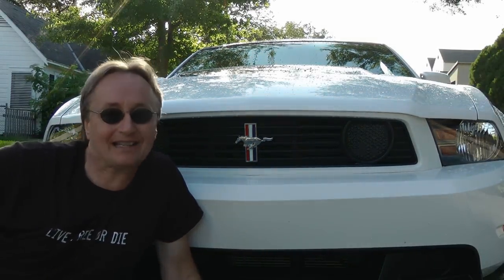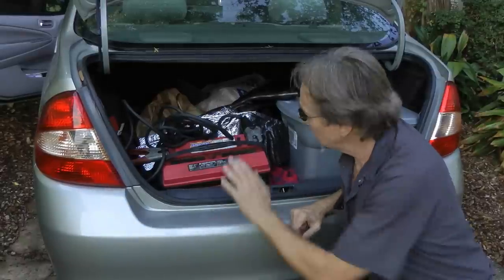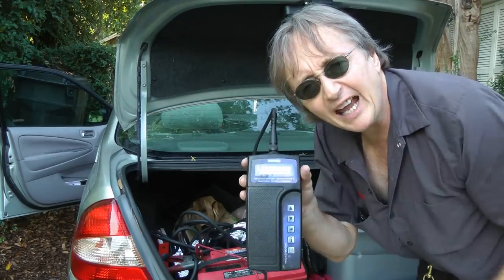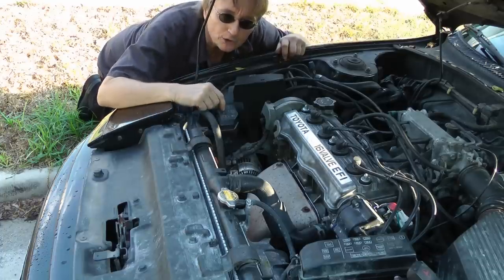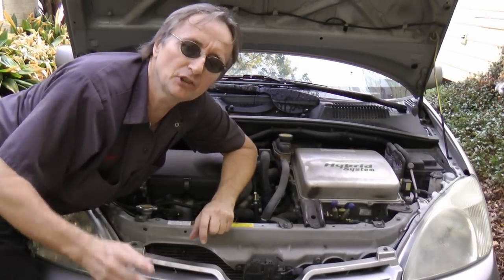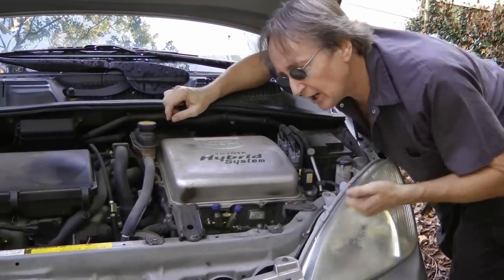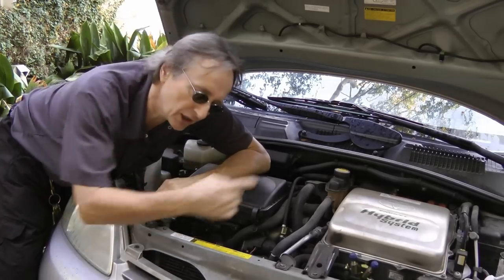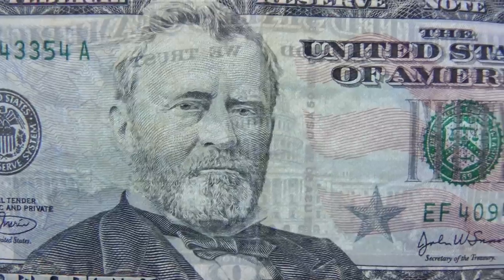Hybrid Car Electrical Problems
Scotty Kilmer, mechanic for the last 46 years, shows a VERY serious electrical problem many older Toyota Priuses have.

⬇️Things used in this video:
1. New version of battery tester
2. Common Sense
3. Full HD Camera
4. My computer for editing / uploading
5. Video editing software
6. Thumbnail software